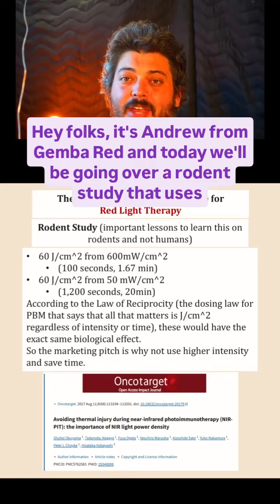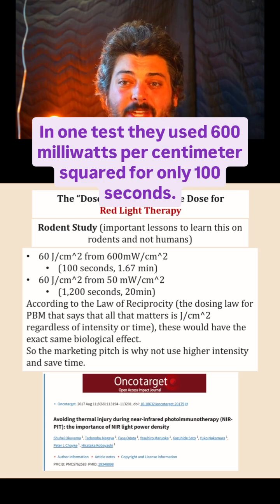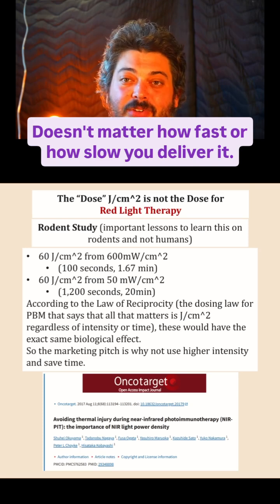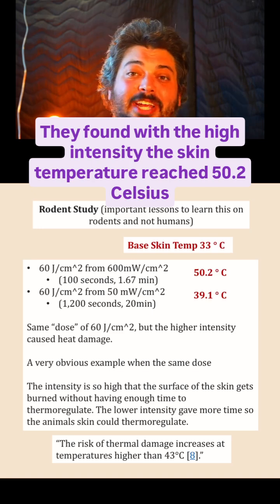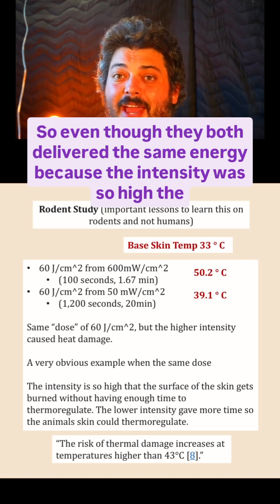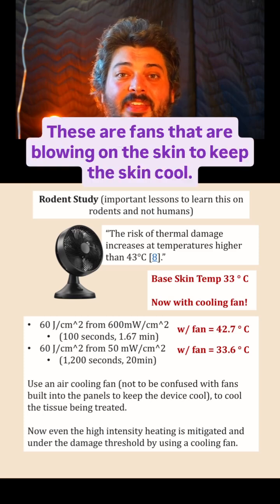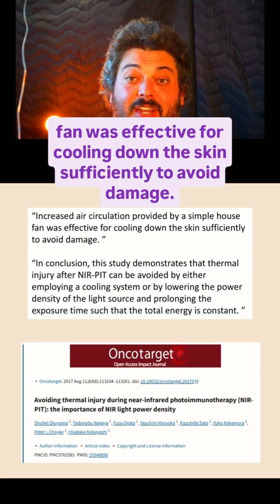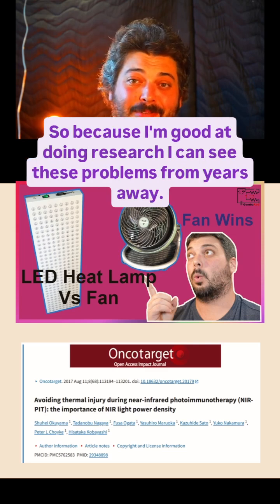Will Cooling Fans Save Red Light Therapy?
The Law of Reciprocity does not work consistently for red light therapy dosing, particularly when excessively high intensities are used that cause overheating.

In this case they used 60 J/cm^2 with a high intensity (600mW/cm^2) and 60 J/cm^2 with a lower intensity (50mW/cm^2). The high intensity caused the tissue to overheat and thermal damage. Even though it is the same energy delivered, the high intensity didn't allow the skin enough time to thermoregulate. So this is the most obvious example where the law of reciprocity does not apply since you wouldn't get the same effects if you are causing heat damage from high intensity.

The 2nd part of the study is perhaps even more important. By incorporating a simple cooling fan they were able to drastically reduce the heating from both the high and low intensity exposures. So if people do want to use high intensities safely and effectively, they might want to consider a simple cooling fan. Even using relatively low intensities could be enhanced by cooling the skin with the fan.

Reference:
PMCID: PMC5762583  PMID: 29348898

Okuyama S, Nagaya T, Ogata F, Maruoka Y, Sato K, Nakamura Y, Choyke PL, Kobayashi H. Avoiding thermal injury during near-infrared photoimmunotherapy (NIR-PIT): the importance of NIR light power density. Oncotarget. 2017 Aug 11;8(68):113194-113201. doi: 10.18632/oncotarget.20179. PMID: 29348898; PMCID: PMC5762583.